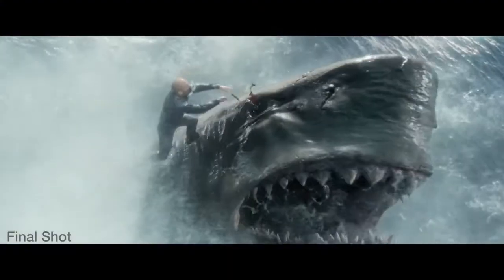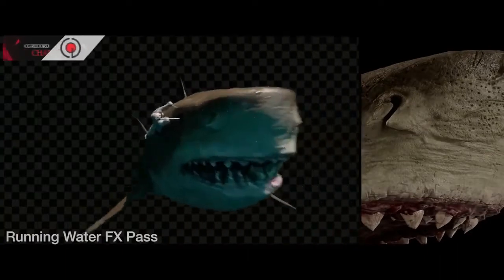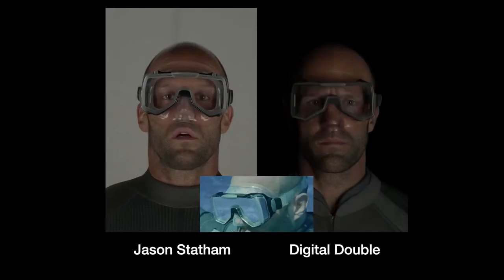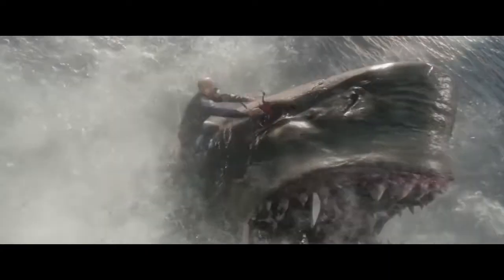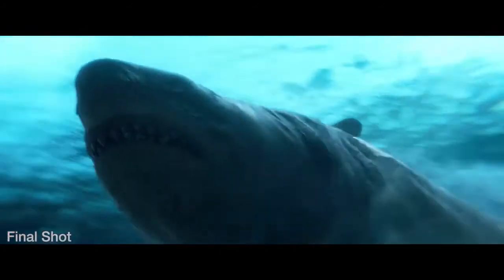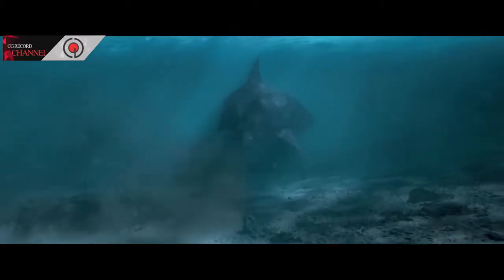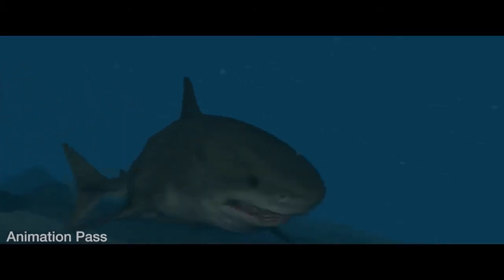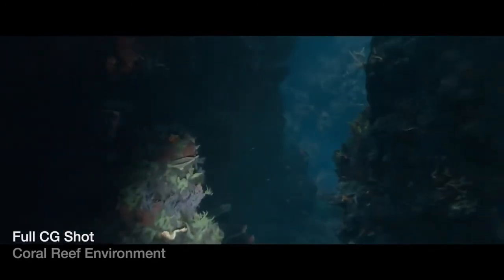The Visual Effects of The Meg Jason Statham vs Megalodon fight scene